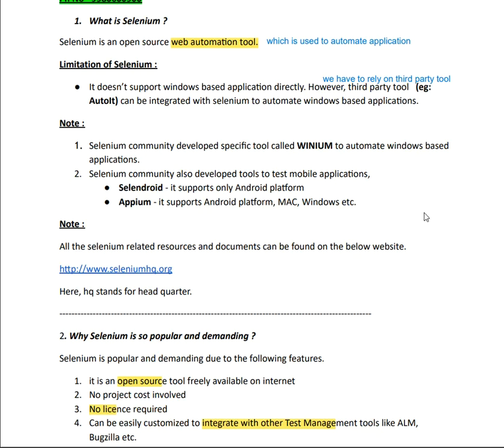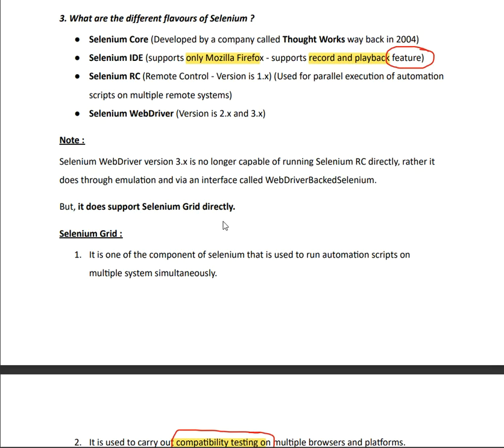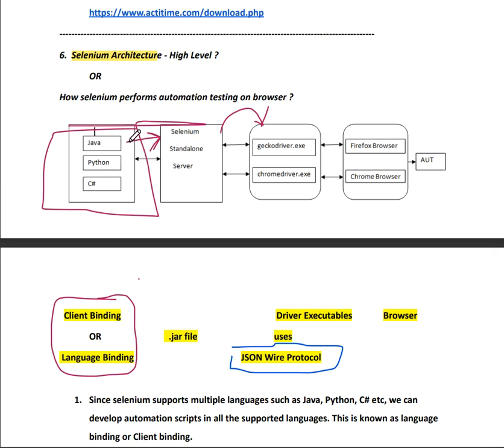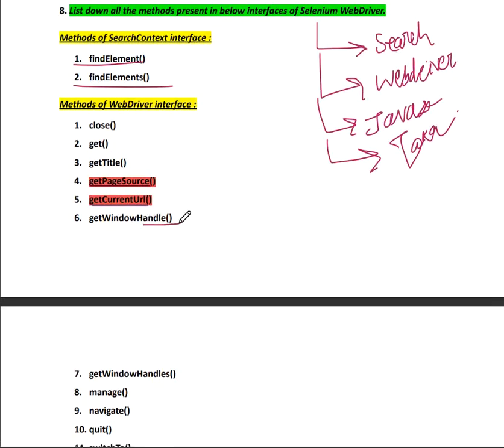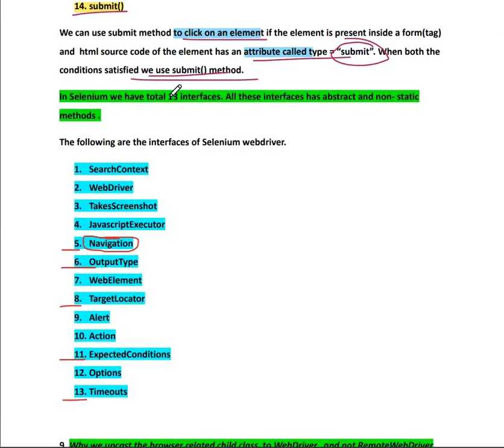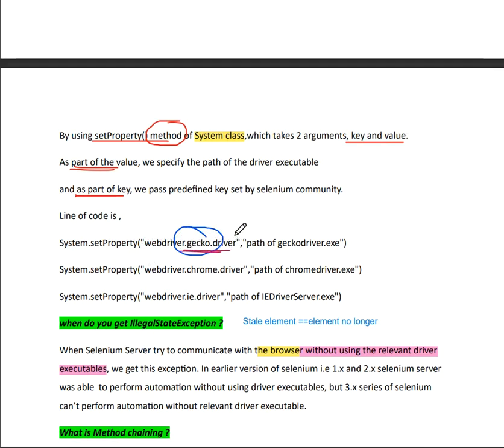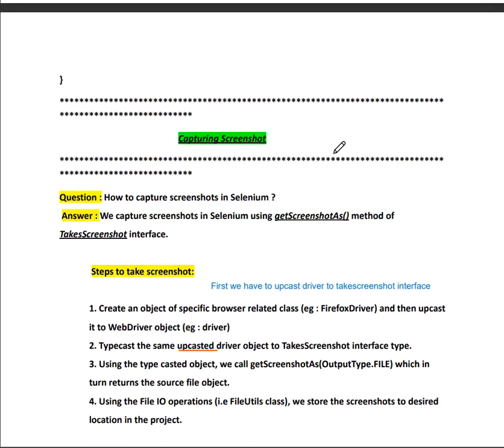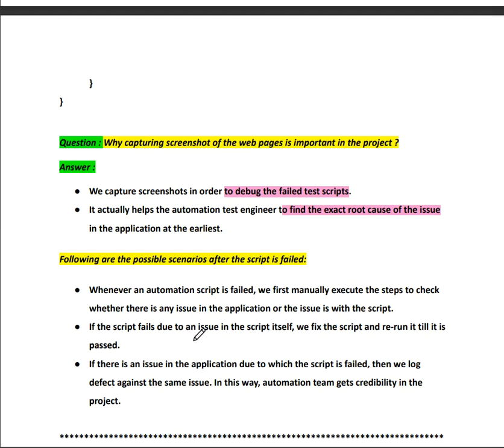Quick Revision on Selenium Concept Before Interview (Selenium Interview Que & Ans) English + Hindi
- Selenium webdriver
- Java
- Selenium interview
- Selenium interview questions for experienced
- Selenium testing

- Selenium java interview questions and answers for experienced
- Selenium webdriver
- Java

My complete set of selenium java interview questions is in this video. Learn about:
- Selenium webdriver
- Selenium interview
- Java